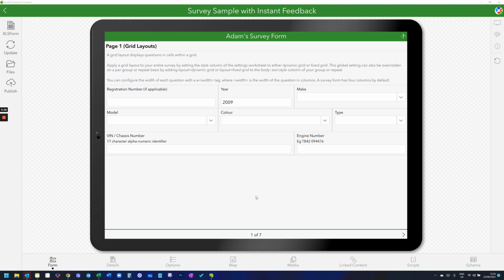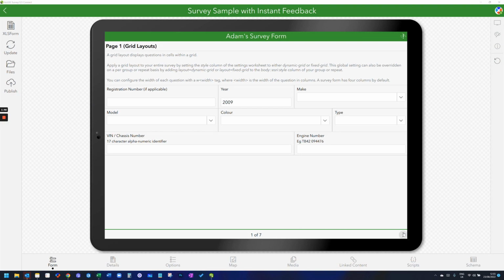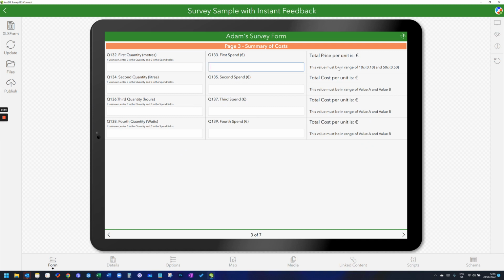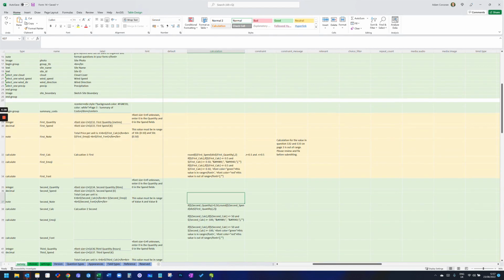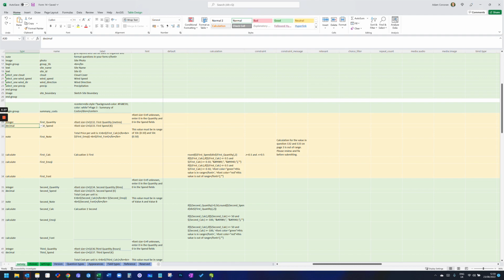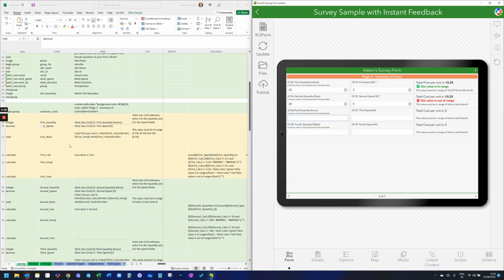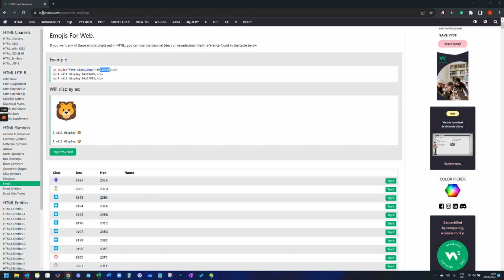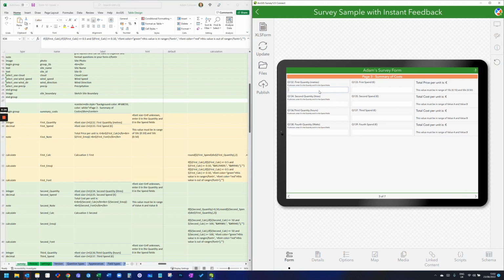Instant Feedback for Users - ArcGIS Survey123 Connect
This video details how to set up instant feedback for your users in ArcGIS Survey123 Connect via emojis and text notes, complementing the existing constraints functionality. I first came across this functionality in this blog post on the MyEsri community

If you're interested in learning more about how I can help you or your team with GIS, you can and drop me a line there.